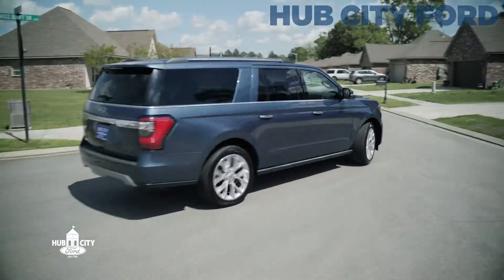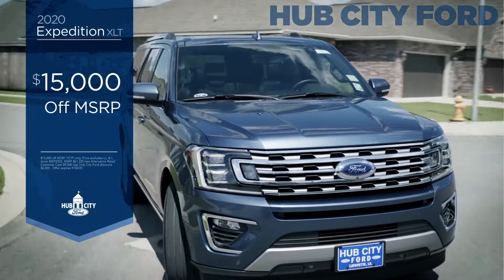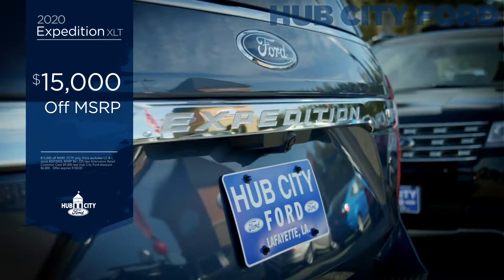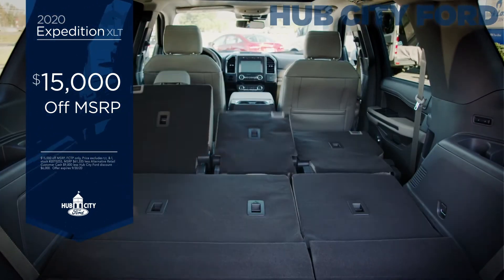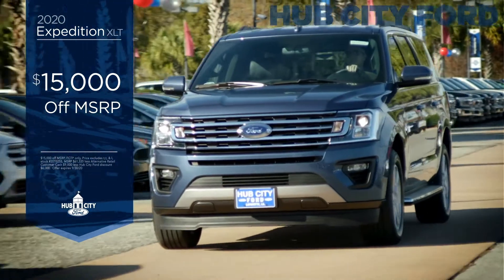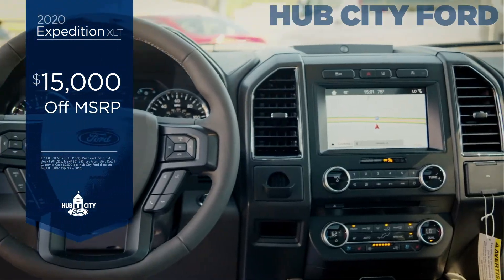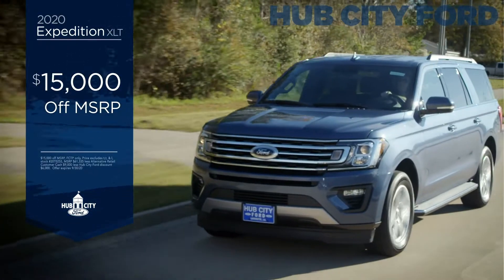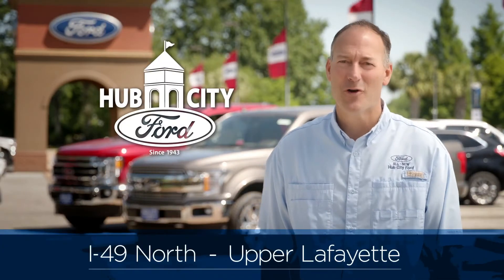Hub City Ford- 2020 Expedition 15K off